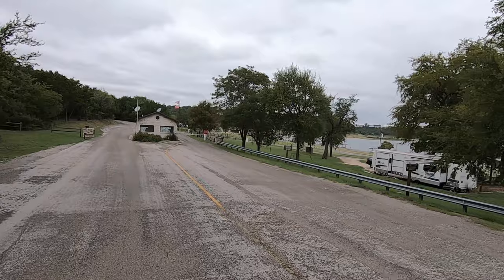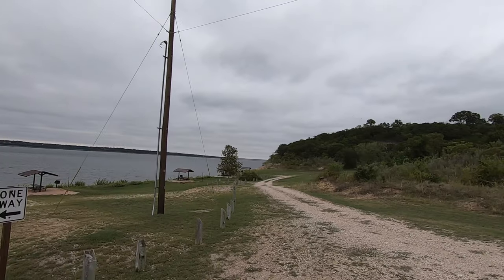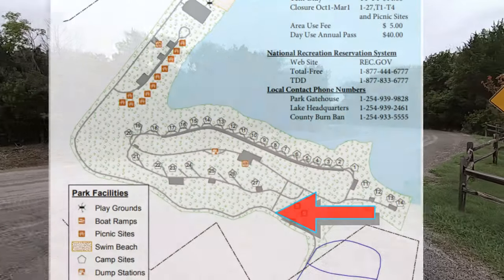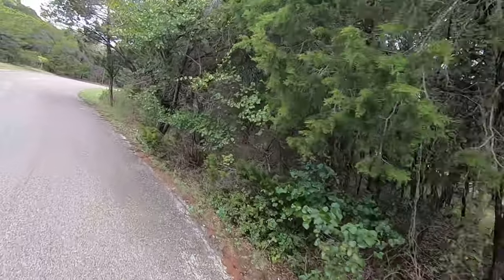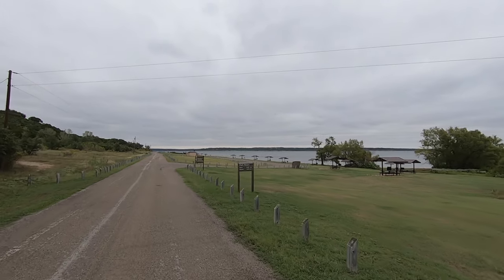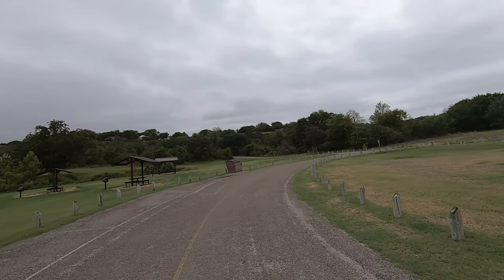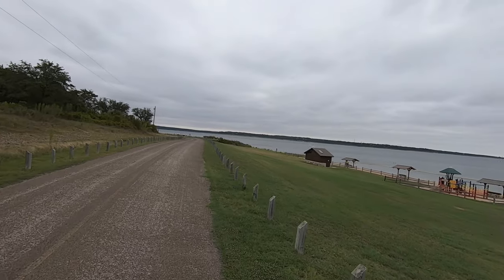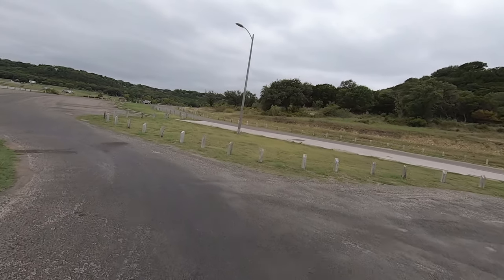Westcliff Park, Belton Lake (Official FPV Tour)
Westcliff Park on Belton Lake is not a very large C.O.E. Campground but it is a very pretty campground. I really like the waterside pull through campsites. On the day of my visit to Westcliff Park on Belton Lake the day use area was closed thanks to the COVID 19 situation.
The weather was not real conducive to shooting video while I was visiting Westcliff Park at Belton Lake but I was only there for one day so I got tough and did a scooter ride on the cold north wind.
Westcliff Park, Belton Lake is a great place to do some fishing as there is plenty of places to access the water from the shore line and there is also a boat ramp for launching your watercraft.
Come along with me as I explore Westcliff Park on Belton Lake.